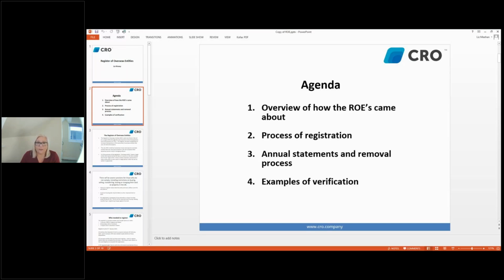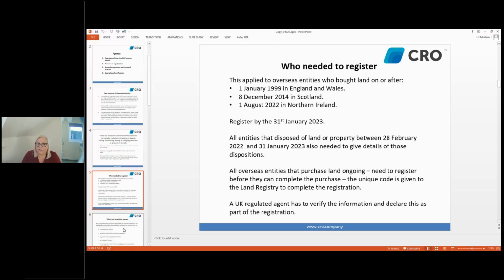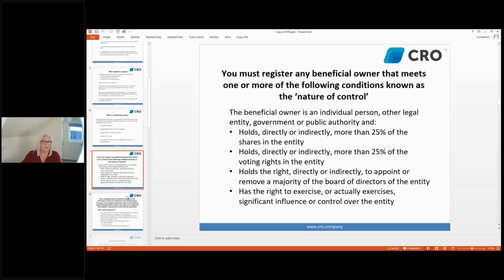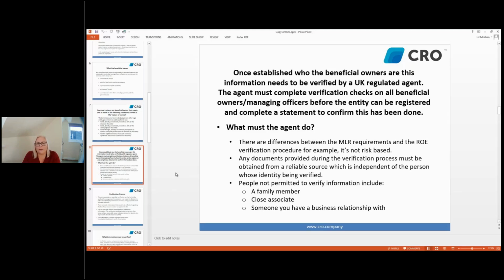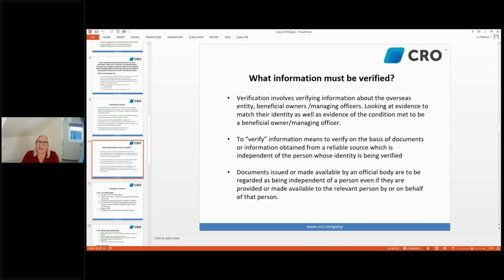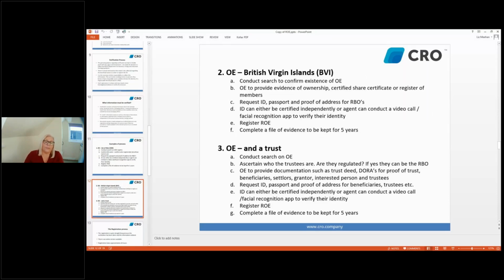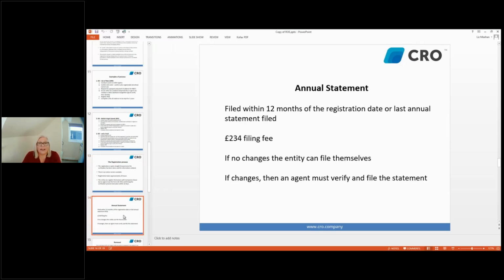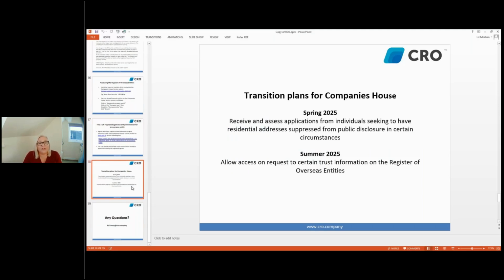The Register of Overseas Entities